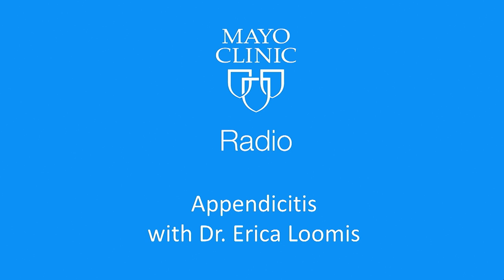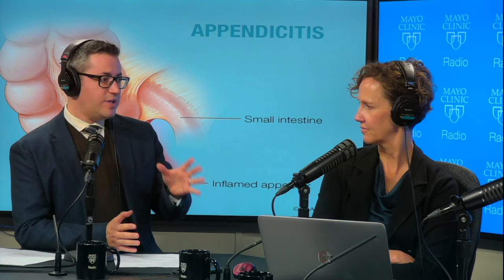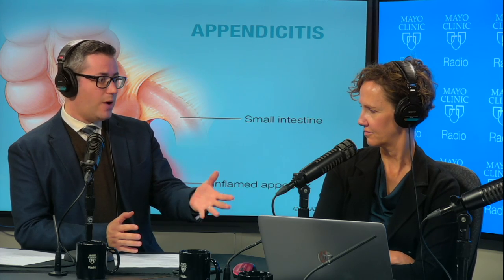Appendicitis: Mayo Clinic Radio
Dr. Erica Loomis, a Mayo Clinic trauma and critical care specialist, discusses treatment for appendicitis.

This interview originally aired Jan. 26, 2019.